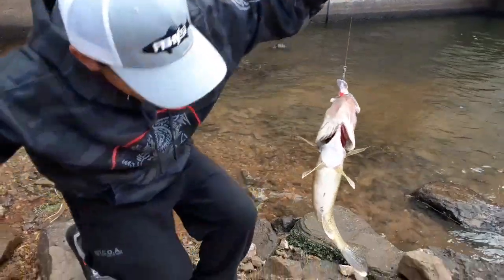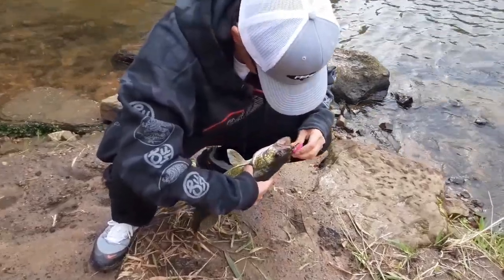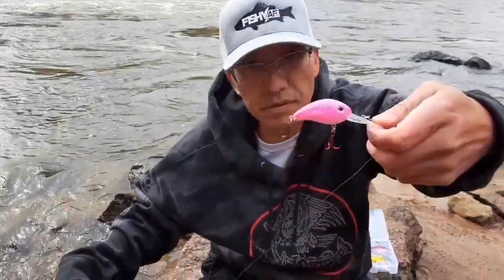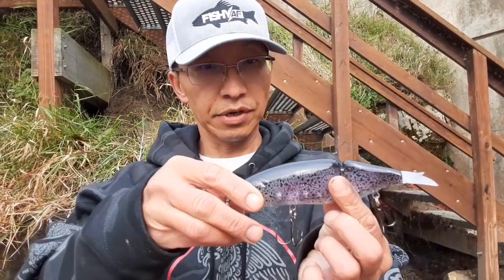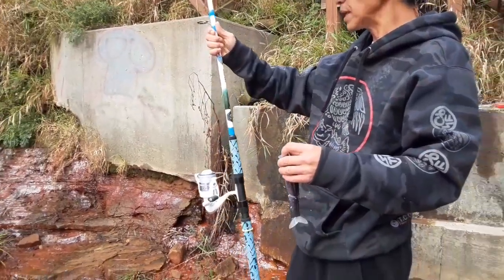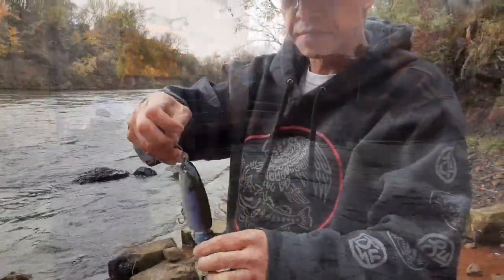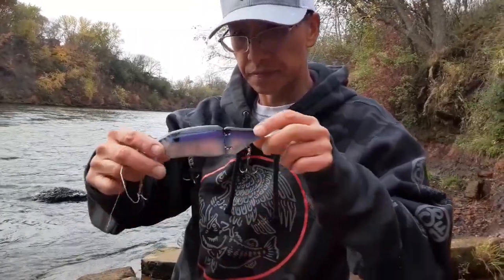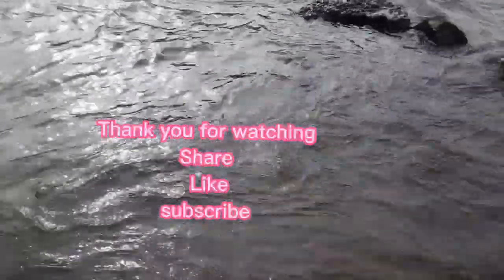Fishing-Red Cedar River near down town Menomonie WI